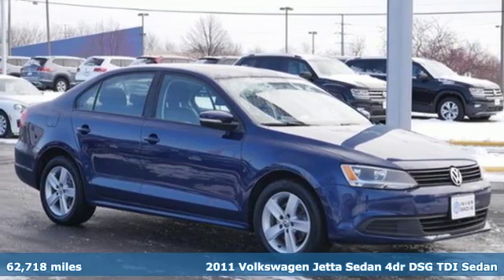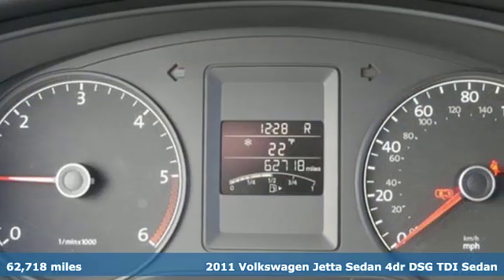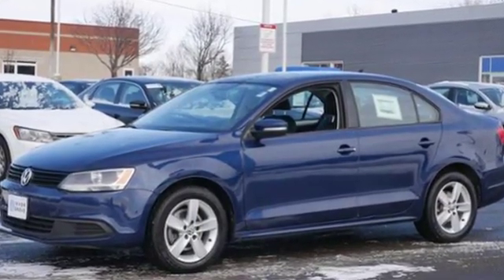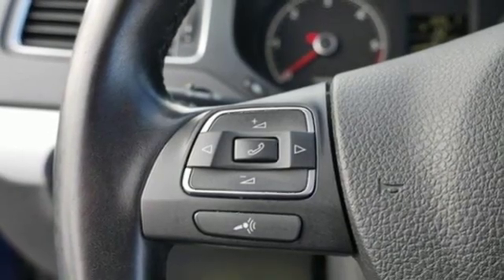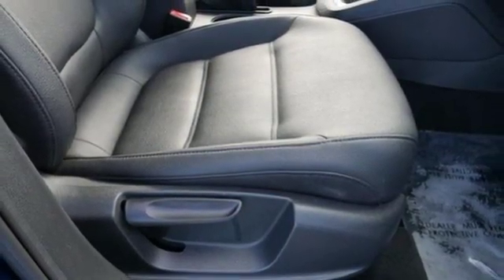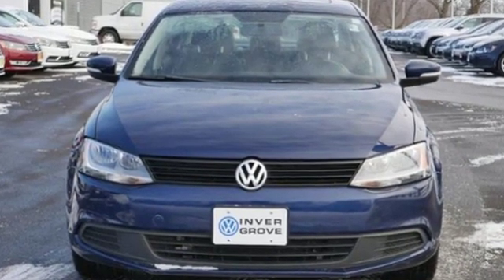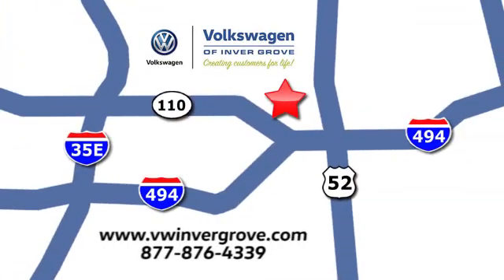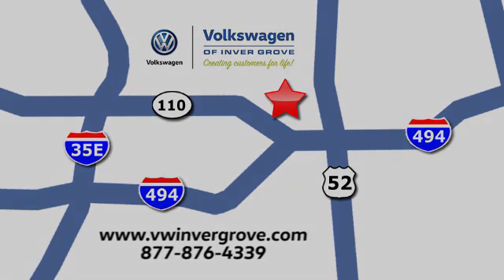Used 2011 Volkswagen Jetta Sedan Saint Paul MN Minneapolis, MN G89037P - SOLD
Year: 2011
Make: Volkswagen
Model: Jetta Sedan
Trim: 4dr DSG TDI 2.0L 4Cyl
Engine: 122 L 4 Cyl. Cyl.
Transmission: 6-Speed A/T
Color: Tempest Blue Metallic
Interior: Titan Black
Mileage: 62718
Stock #: G89037P
VIN: 3VWLL7AJ4BM107733
SUNROOF, 2.0L TDI Diesel Turbocharged, Titan Black w/Titan Black V-Tex Leatherette Seat Trim. Tempest Blue Metallic 2011 Volkswagen Jetta TDI 2.0 FWD 6-Speed Automatic DSG 2.0L TDI Diesel TurbochargedbrbrAt Volkswagen of Inver Grove we create customers for life. When you buy an used car at Volkswagen of Inver Grove you get your first oil change FREE!! Recent Arrival! Odometer is 23165 miles below market average! 30/42 City/Highway MPGbrbrbrOur Promise to You: At Volkswagen of Inver Grove, we use third party software daily to compare our vehicle pricing to all other dealer and private party listings on the internet in the greater Minneapolis St. Paul Market area. We will post One Low Price, Plain and Simple-Always. And the price will always be below Kelly Blue Book Retail Price. At Volkswagen of Inver Grove you get a great valued priced vehicle right up front! Additionally, we recondition our vehicles to the highest standards. We are committed to making your car buying experience easy and earning your business for life!

Address:
1325 50th Street East